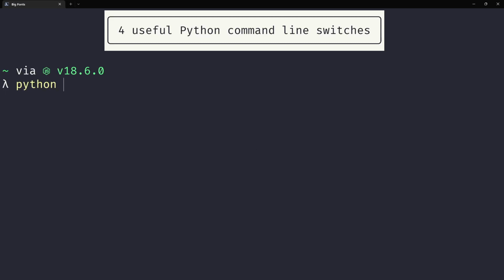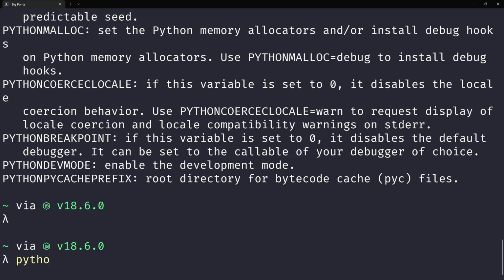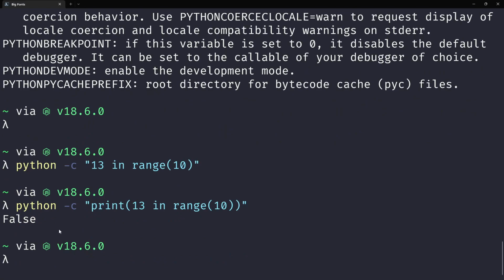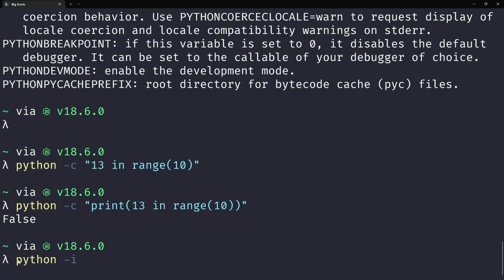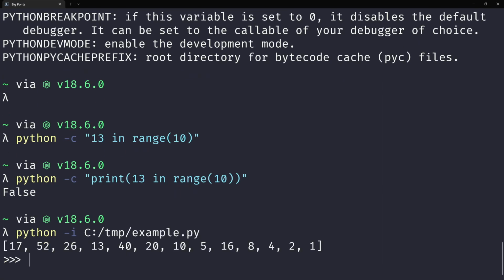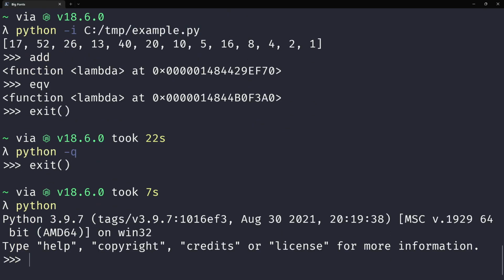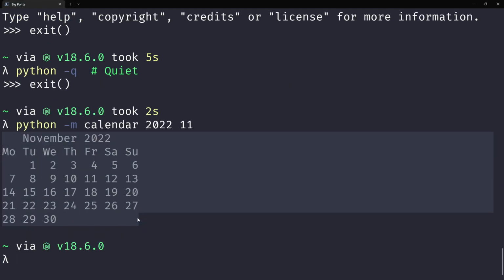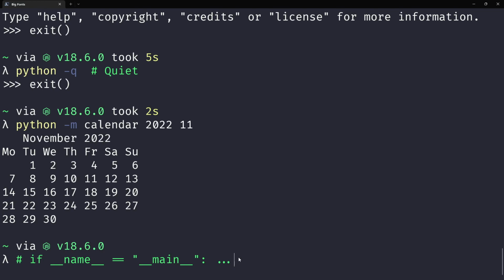4 useful Python command line switches